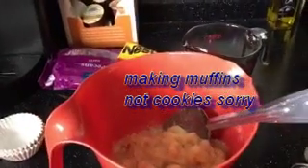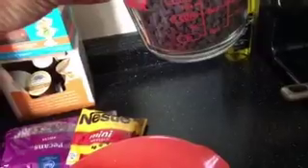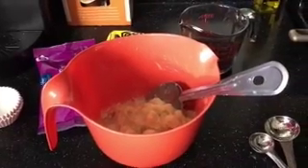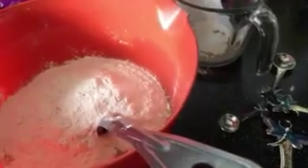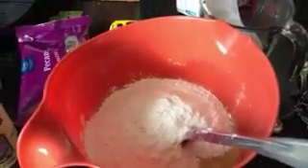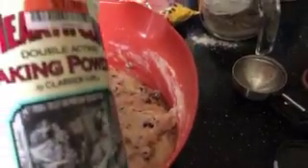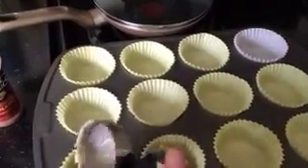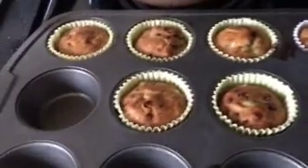Making muffins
Hello Cyber crew: I made these muffings Christmas eve eve .
½ Cup of Vegetable Oil
2 Eggs
½ Cup of Sugar
3 Mashed Bananas
¼ tsp of Vanilla Extract
1 2/3 Cup of All Purpose Flour
1 tsp Baking Powder
½ tsp of Baking Soda
¼ tsp of Salt
¼ tsp of Cinnamon
1 Cup of Chocolate Chips

Bake in oven at 400 for18-20 mins